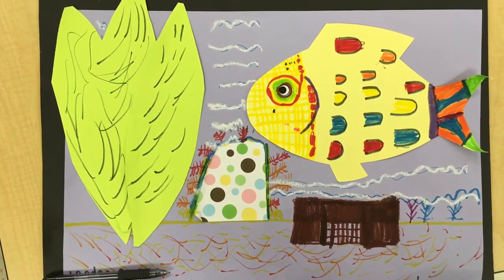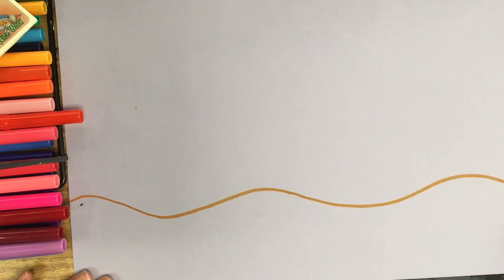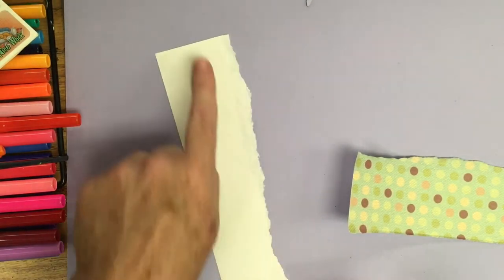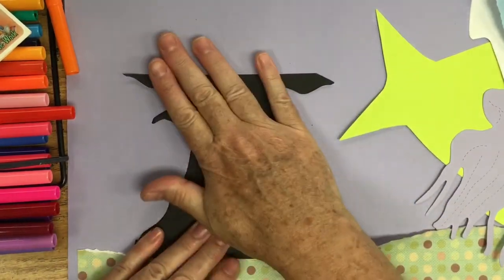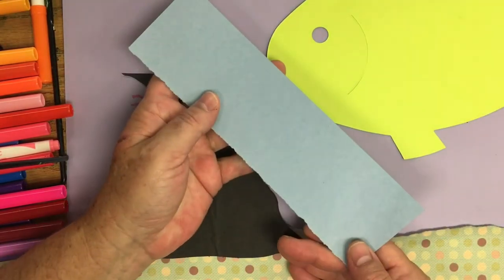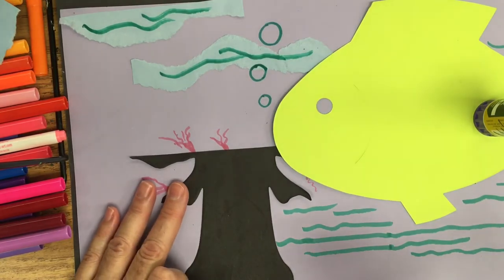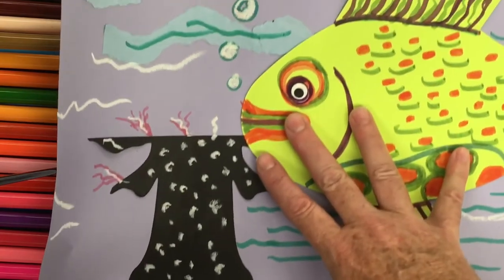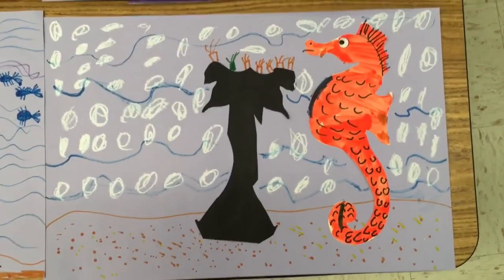How to collage an underwater adventure Age K- 3rd Grade